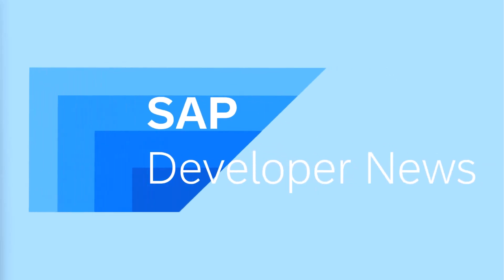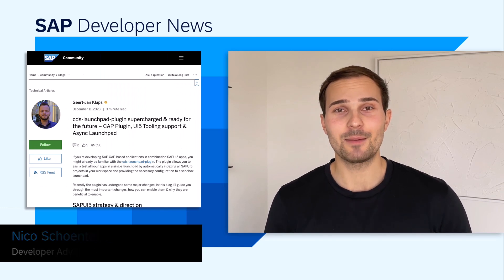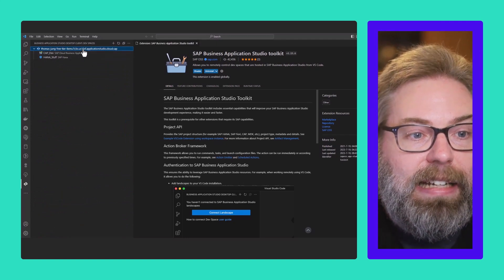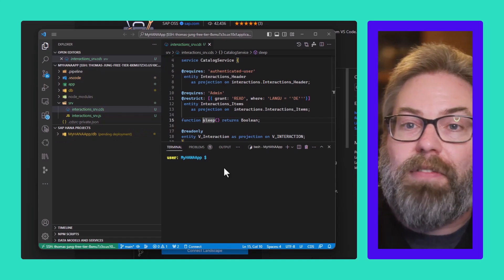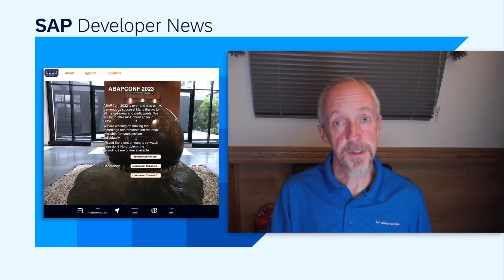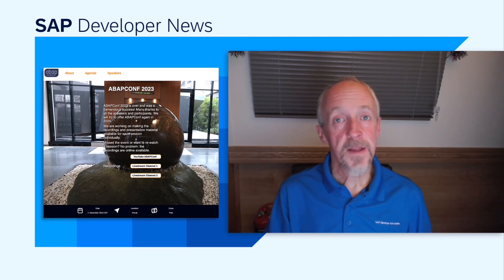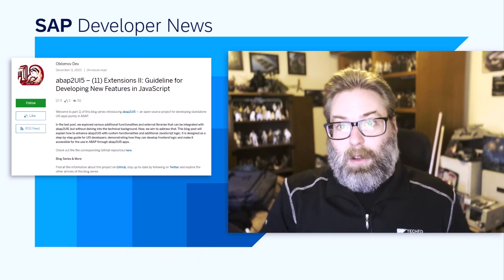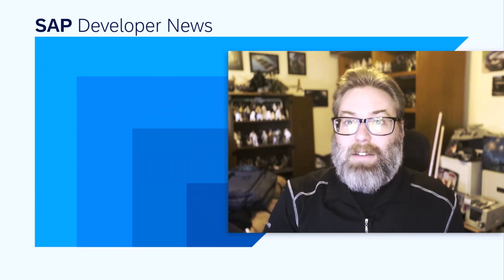Security Item, cds-launchpad-plugin, DYK: BAS from VSCode, HANA Cloud, ABAPConf | SAP Developer News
*Critical security item for apps on SAP BTP*

*“Did You Know” shorts Nr. 6 – Access SAP Business Application Studio from VS Code*

• Fairness in Machine Learning – A New Feature in SAP HANA PAL

*ABAP2UI5*
• abap2UI5 – (11) Extensions II: Guideline for Developing New Features in JavaScript Blog post

*CHAPTER TITLES*
0:00 Intro
0:10 Critical security item for apps on SAP BTP
1:00 cds-launchpad-plugin
1:40 “Did You Know” shorts Nr. 6 – Access SAP Business Application Studio from VS Code
3:01 SAP HANA Cloud QRC4
4:52 ABAPconf and Fioriconf
5:54 ABAP2UI5